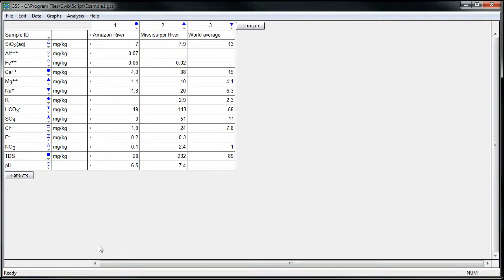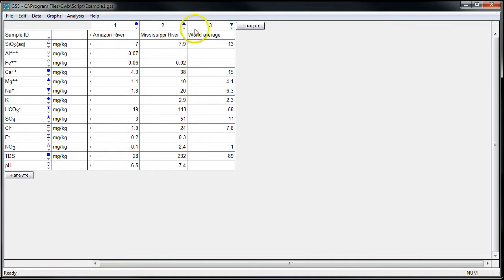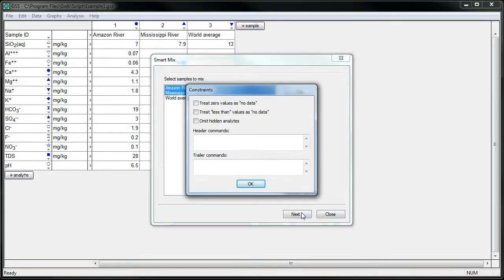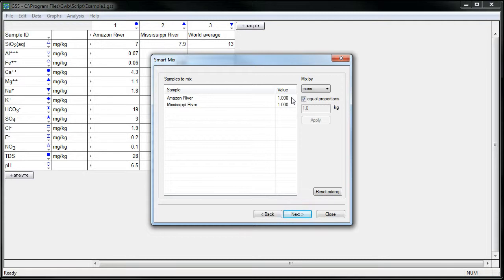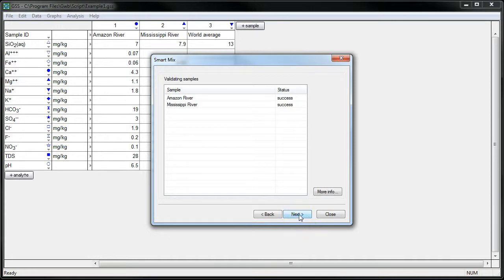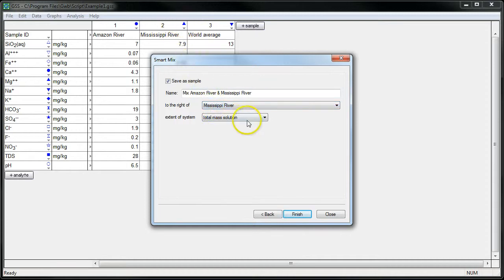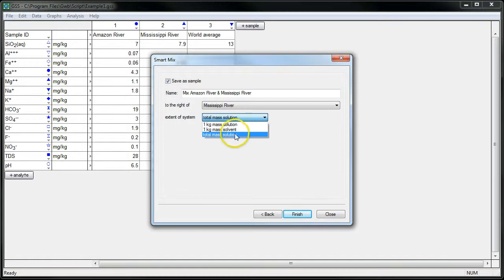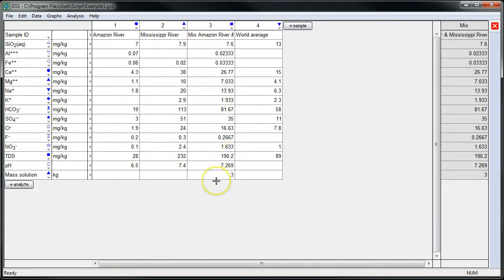How to mix samples with the GSS Smart Mix wizard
Learn how to mix fluid samples stored in a GSS Spreadsheet using the Smart Mix wizard, a new feature in version 10 of The Geochemist's Workbench software package.